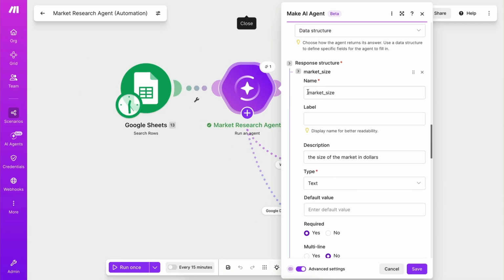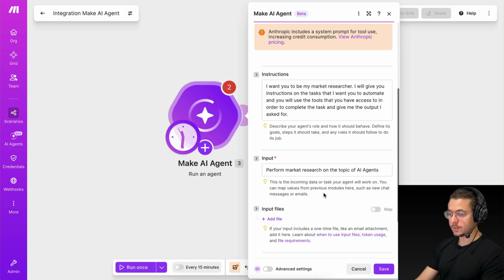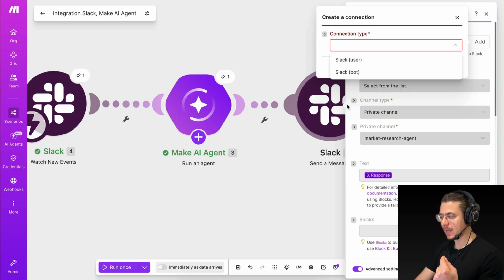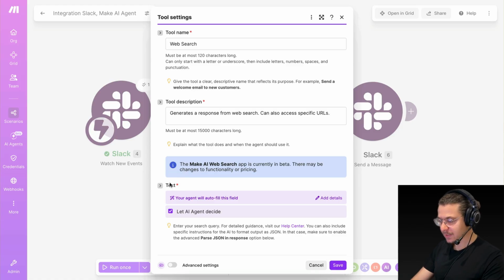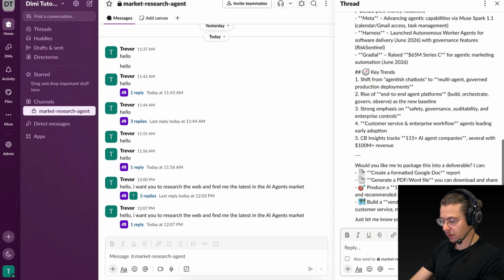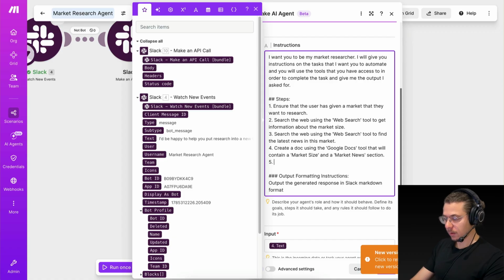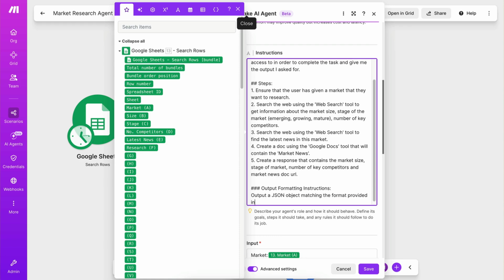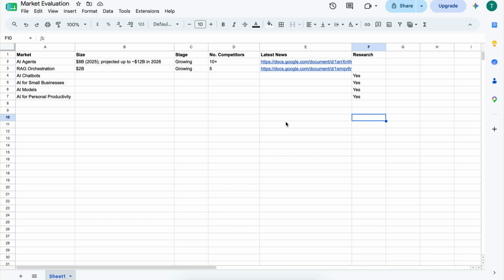How To Build AI Agents In Make.com (Full Course)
In this video, I'll walk you through building an AI Agent in Make.com, step by step. It's a complete course covering everything you need to build your first agent and integrate it into your business workflows.

What's covered:
- 0:00 Intro
- 0:21 What we'll cover
- 1:31 Creating an AI agent in Make
- 2:00 Connecting the agent to an AI model
- 3:48 The difference between a broad and specialized agent
- 5:39 Writing the instructions of a broad agent
- 6:17 Connect the agent to a chat platform
- 20:08 Testing the agent
- 21:04 Giving the agent tools
- 27:21 Giving the agent memory
- 30:44 Improving agent user experience
- 34:53 Writing the instructions of a specialized agent
- 39:34 Connecting the specialized agent to a business automation
- 53:10 Outro